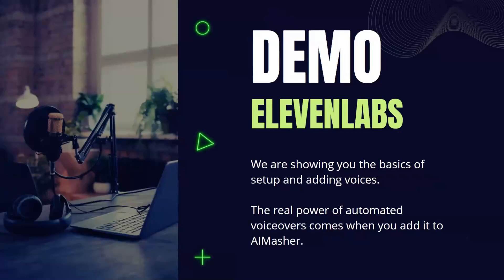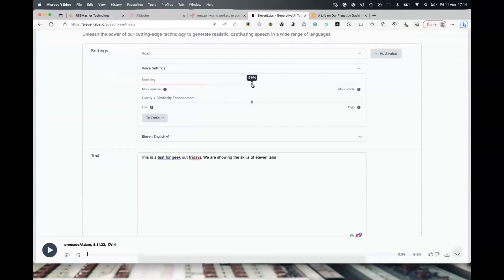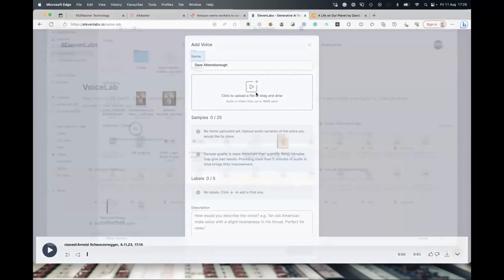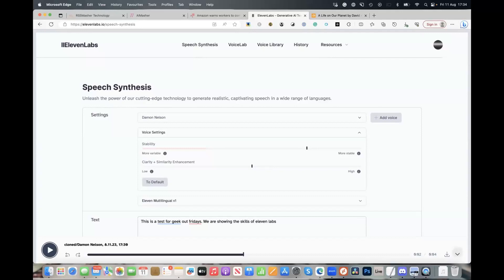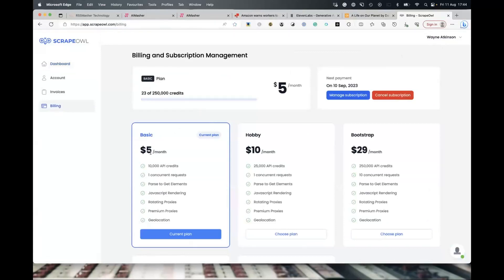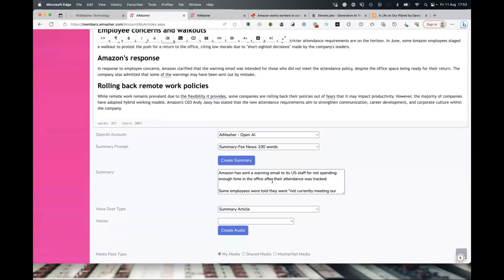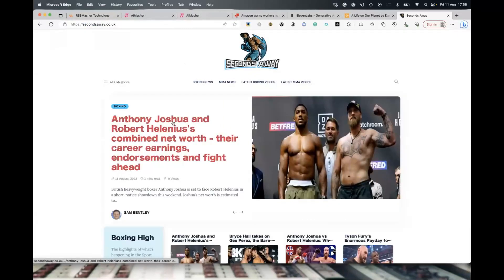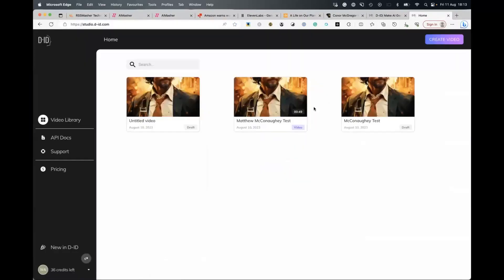GeekOutFridays 08-11-23 ElevenLabs Training with AiMasher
Hey there, it's Friday, August 11th, and guess what? It's time for some mind-blowing 11 Labs training! Welcome to Geek Out Fridays, where we dive deep into the world of marketing automation Zoom calls.

We're all about finding the coolest topics and showing you how we're rocking it. Get ready to witness our epic journey of auto blogging with AI!

Today, we're all about 11 Labs, the ultimate voiceover automation that will blow your mind. Sure, there are other voiceovers out there, but trust us when we say this one takes the cake.

How do we know? We've been in the voiceover game, from production to automation, and even selling software for it. We've seen it all, from those synthetic voices to the rush of software flooding the market. But this, my friend, is a whole new level.

It's voice synthesis that takes real voices and turns them into a digital masterpiece. When you give it a script, it matches that digital magic with the words, creating a voice that sounds real. And guess what? You can even import other voices along with your own. Mind-blowing, right?

So, pick your own plan and get ready for some AI mash-up magic. Once the integration is set up, you can add a voiceover player above your content on every block.

And the best part? We'll host that video or audio for you, so no worries there.

So, here's the game plan: first, we'll give you the strategy overview to get your creative juices flowing. We're keeping it simple and straight to the point, just like Hemingway would've wanted.

And remember, we're not just hyping this up for no reason, we truly believe in the power of 11 Labs. So, buckle up and get ready for an epic voiceover adventure. Let's do this!